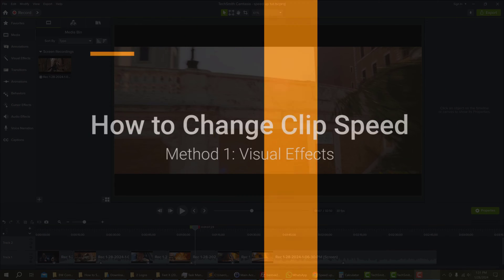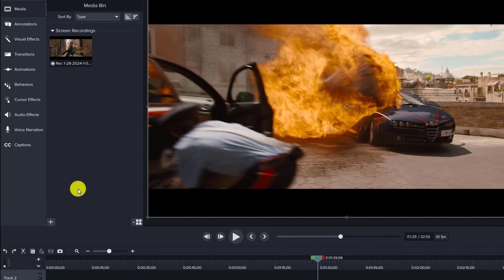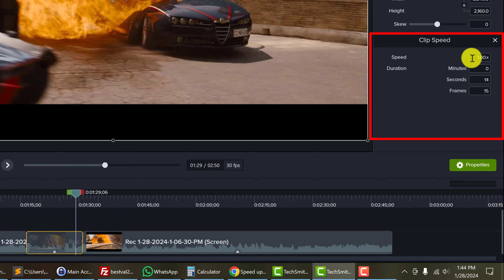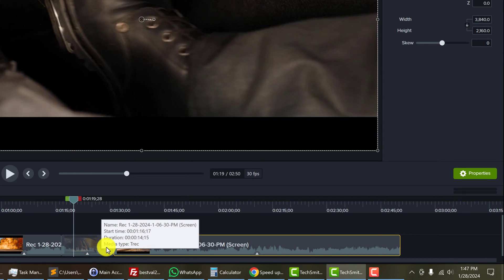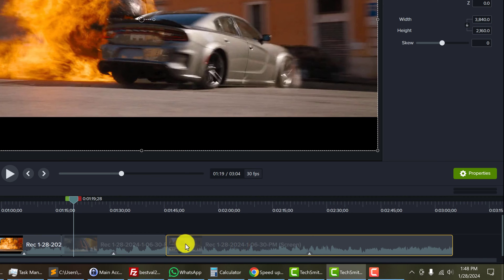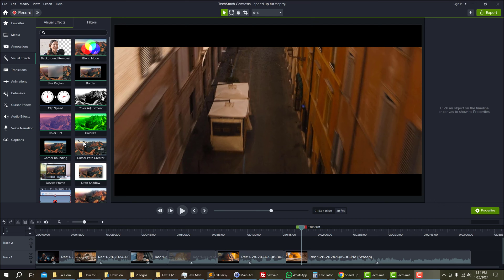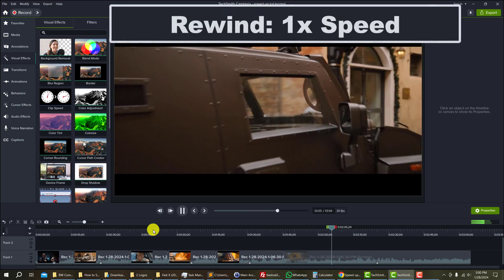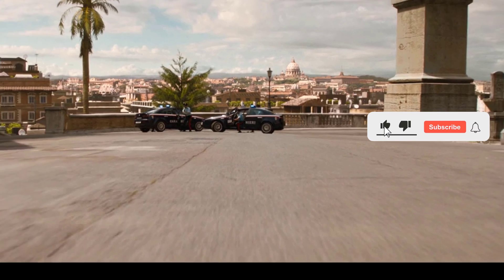How to Speed Up or Slow Down Video in Camtasia | Clip & Playback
2 different ways to speed up or slow down video in Camtasia Studio.

The first methods let you add slow motion or speed up clips for your final video production.

But the second methods is a new feature that gives the ability to speed up playback while editing. Being able to scrub through video playback will help you quickly edit your videos.

Reviewing edits can take a long time when watching in normal speed.

Headshot Mic
Headshot Camera